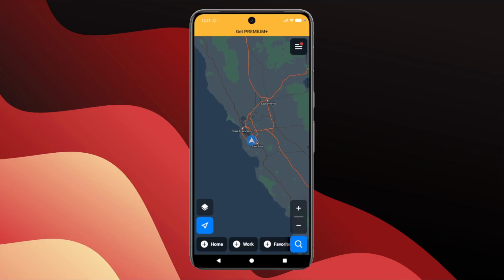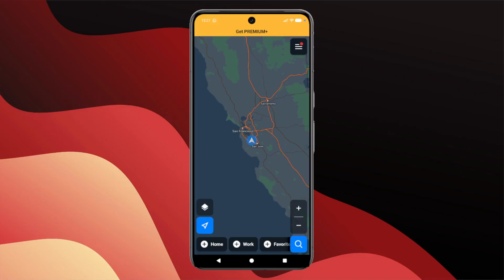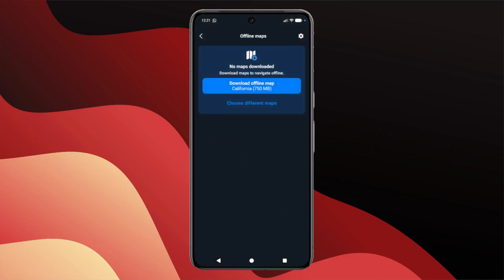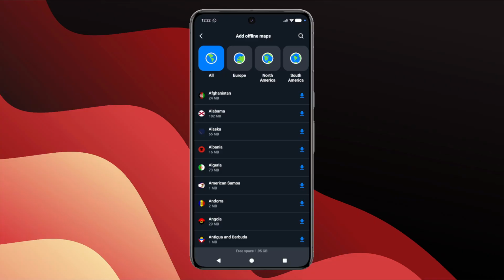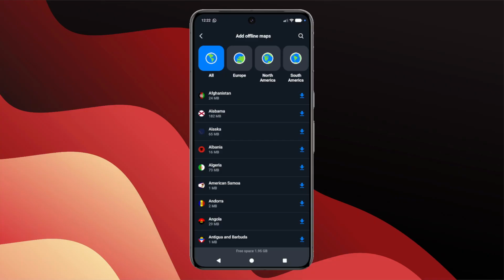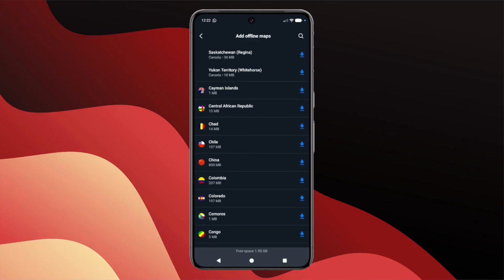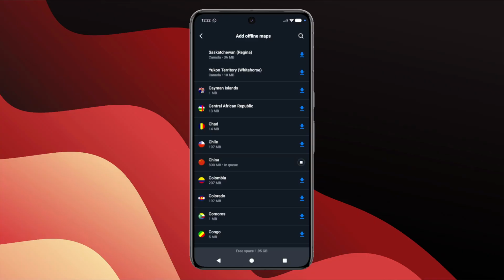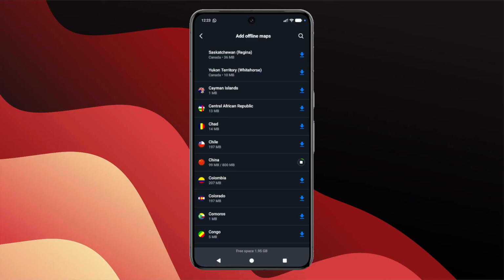How to Download Maps on Sygic GPS (Full Guide 2026)